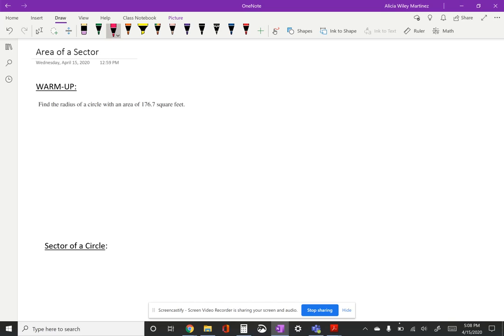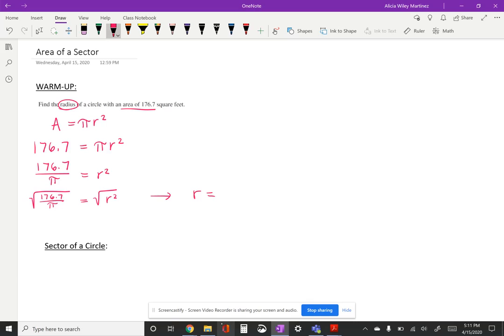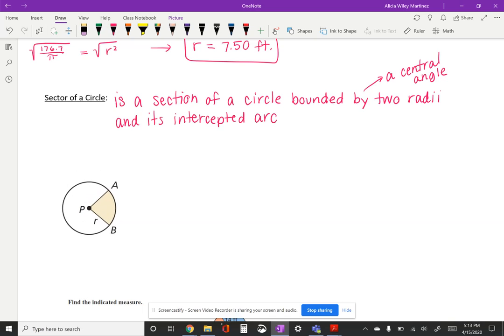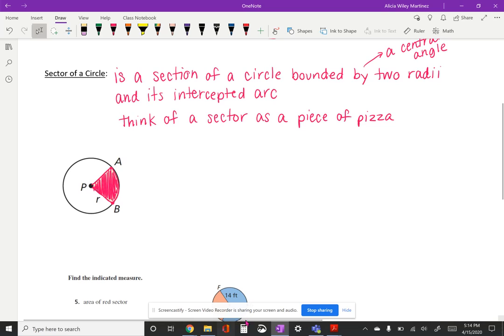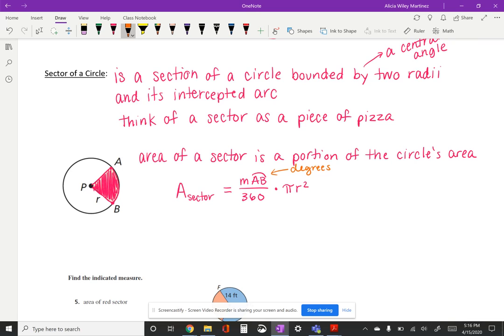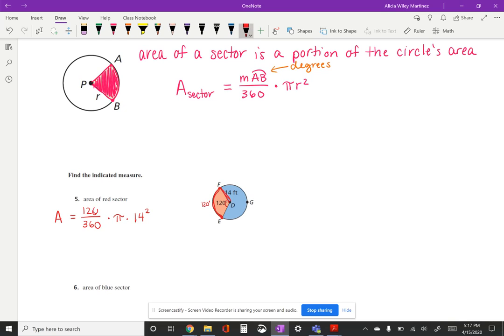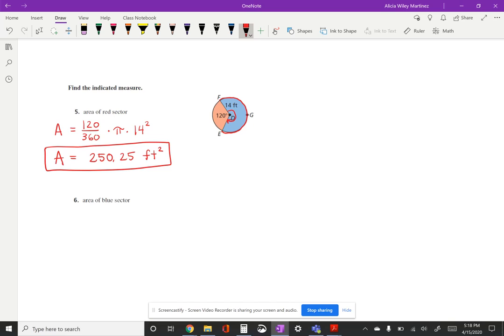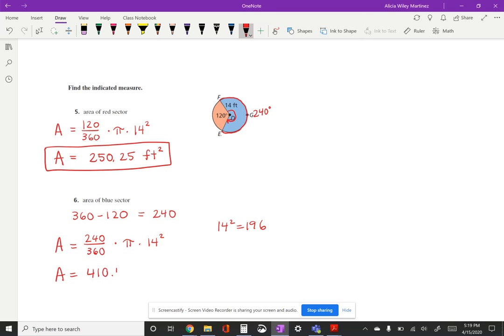Area of a Sector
This video goes over an what a sector of a circle is and how to find the area of a sector.